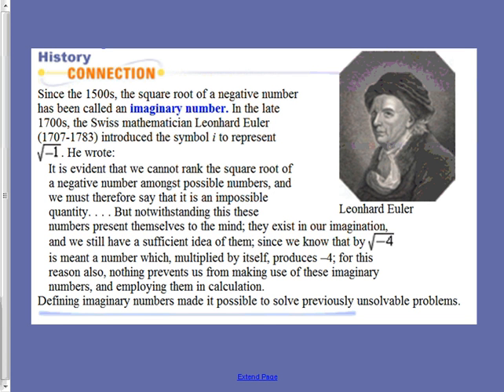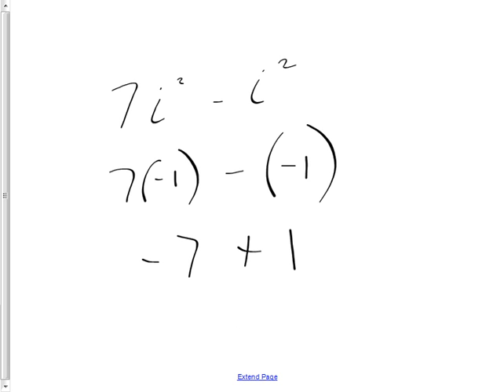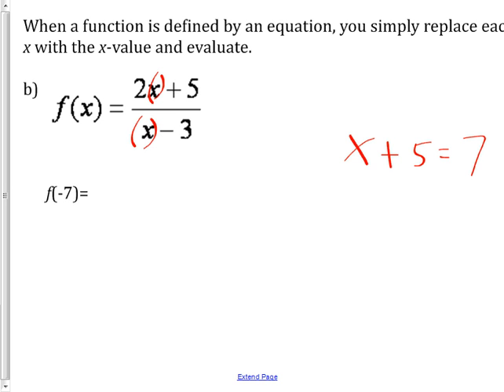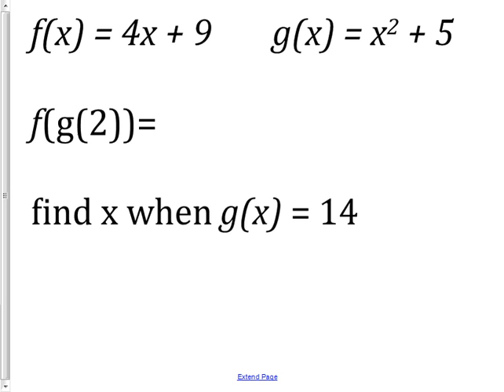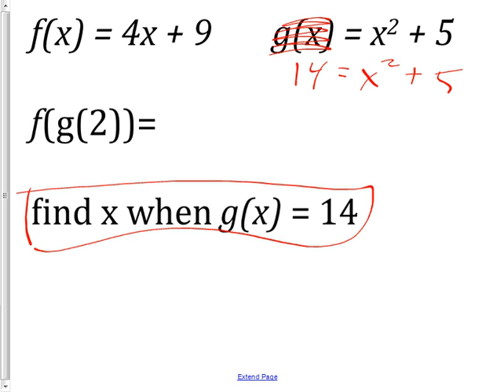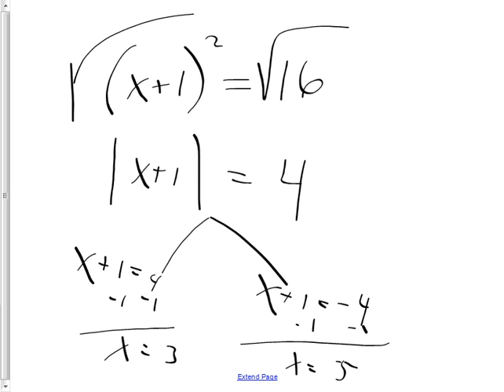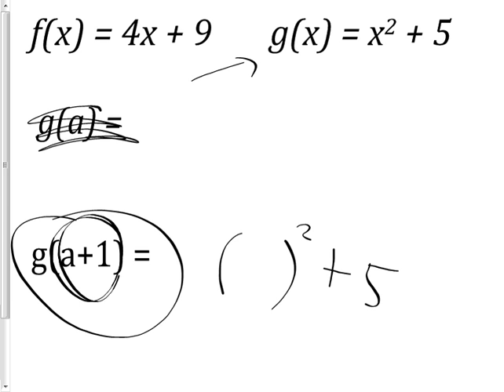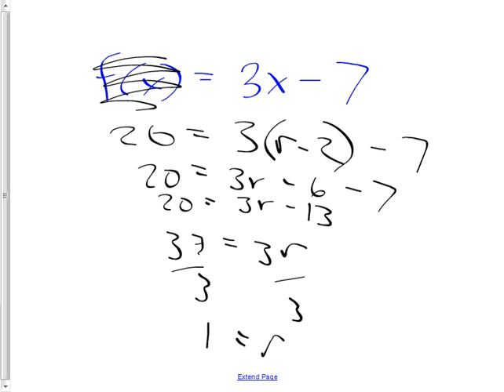October16 HHA 4 2 evaluating functions day 1